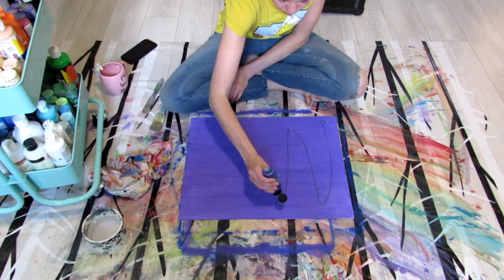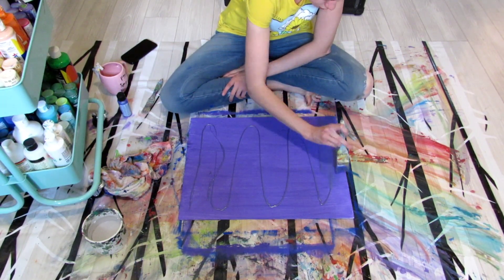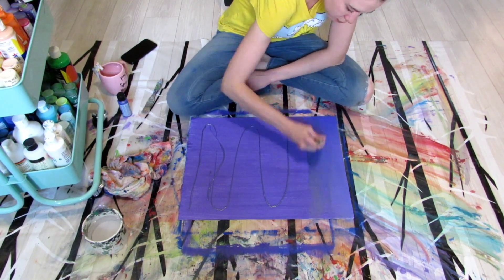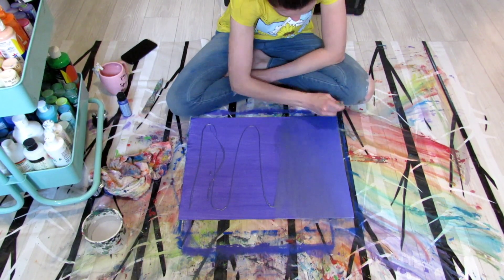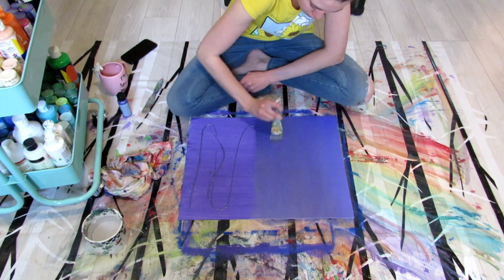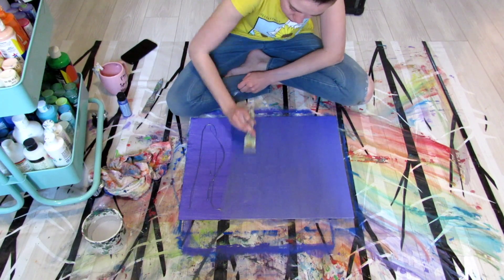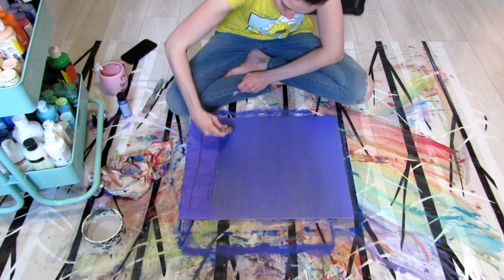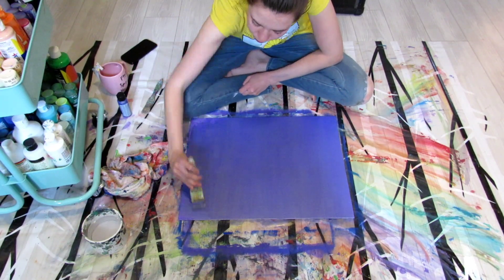Painting 101: Canvas Coverage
In this super quick video, I offer tips on starting a painting and maximizing your paint coverage.